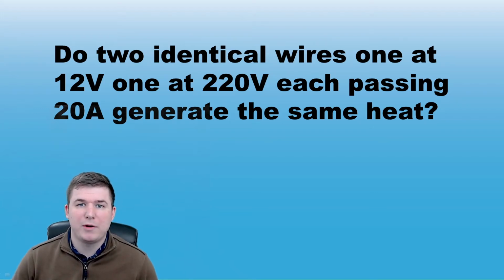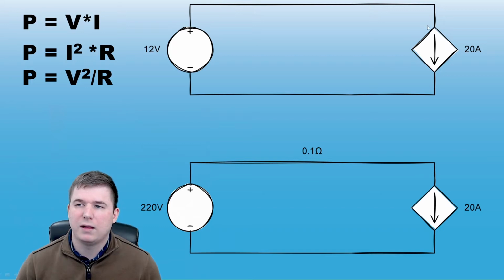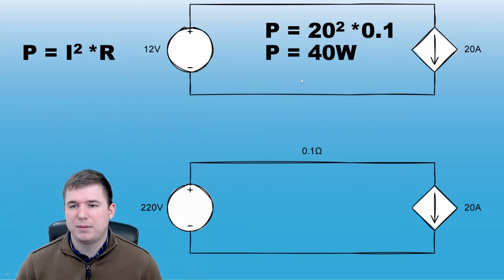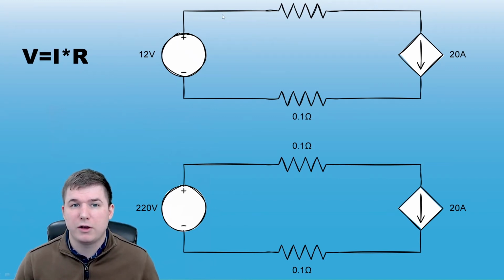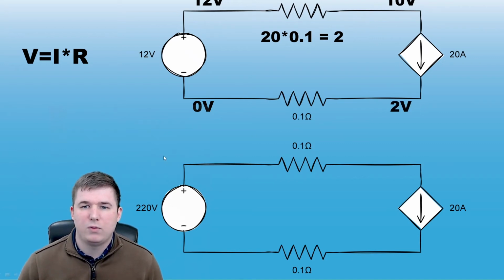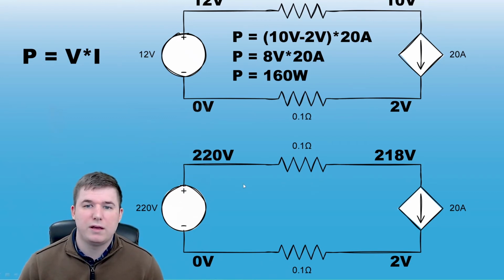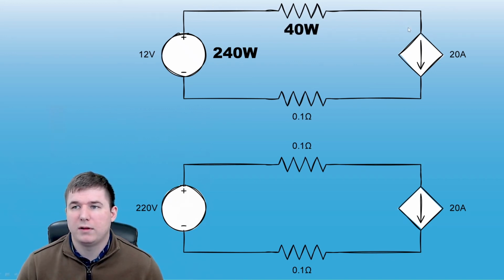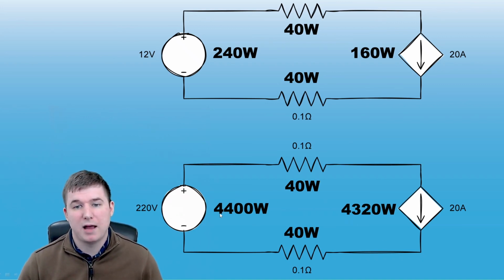Heat loss in Identical Wires at Different Voltages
It was asked do two identical wires one at 12V one at 220V each passing 20A generate the same heat?